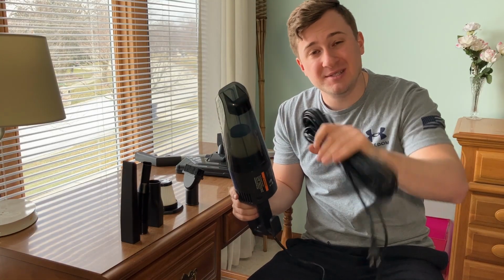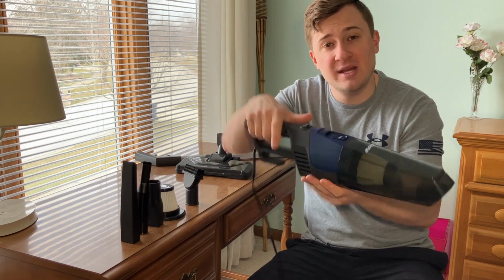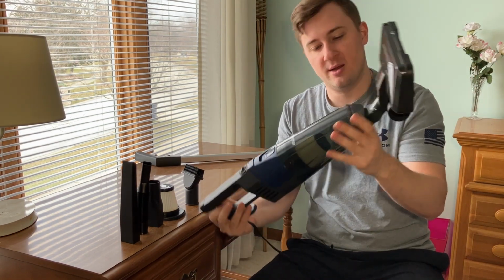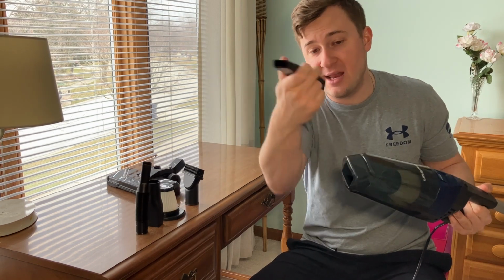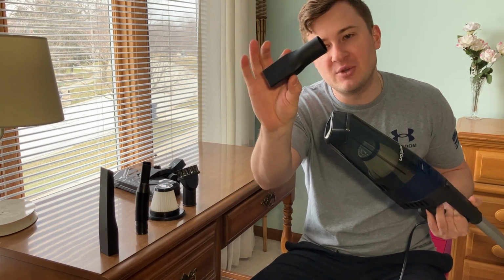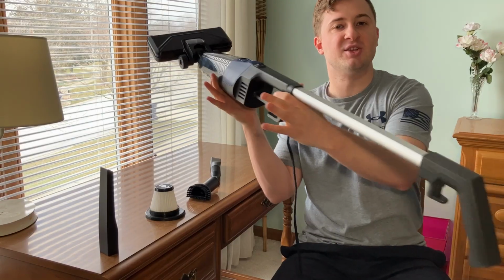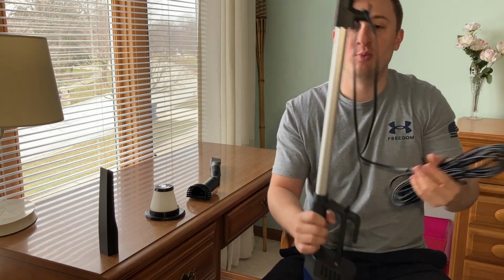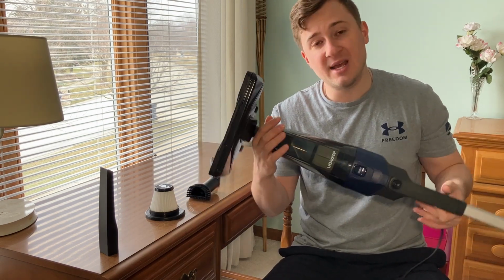Aspiron Corded High Suction Stick Vacuum - User Review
You can buy this Aspiron Vacuum on Amazon